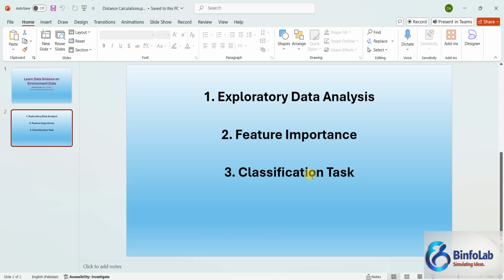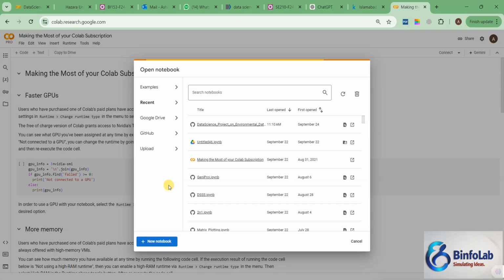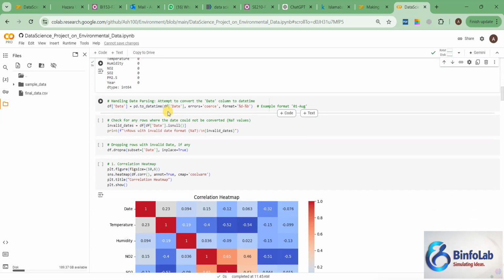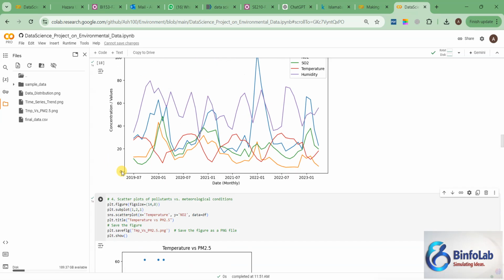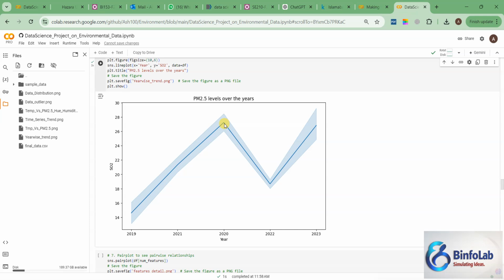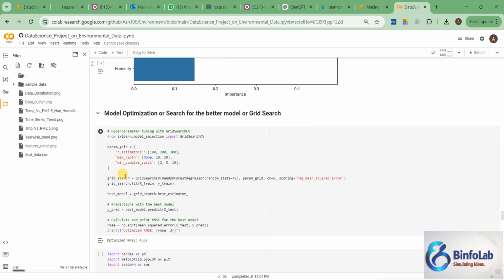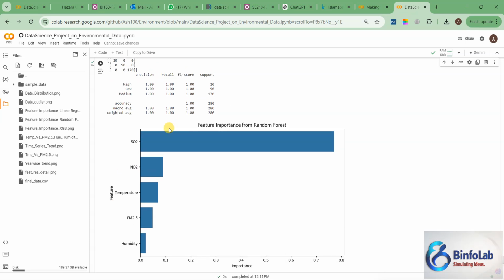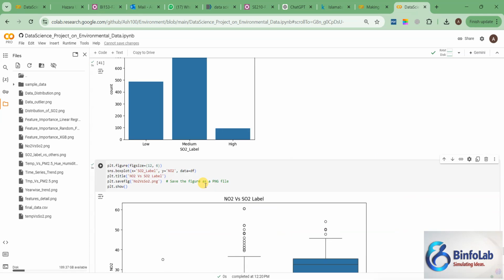Learn Data Science on Environment Data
Welcome to Bioinformatics Insights! In this video, "Learn Data Science on Environment Data," we dive deep into how data science techniques can be applied to environmental datasets to unlock valuable insights. Whether you're new to data science or looking to expand your skills, this video will guide you through exploratory data analysis, predictive modeling, and classification tasks using real-world environmental data. By the end, you'll have the tools to tackle environmental challenges with data-driven solutions. This is more than just a tutorial—it's a future-transforming journey toward understanding the environment through data science.

Tagline: A future-transforming video!
Air Quality Data Future of Data Science Big Data in Environment
Cloud Computing for Data Science